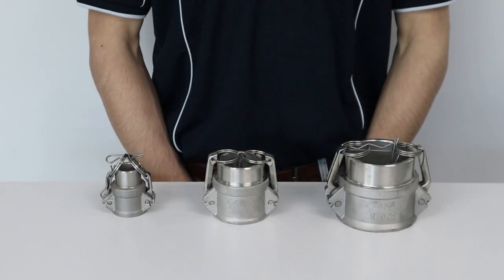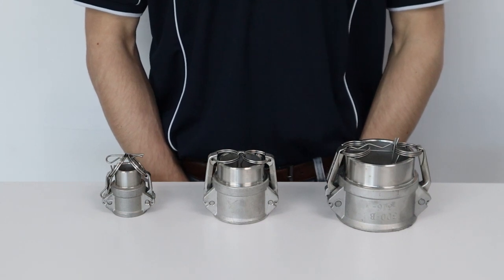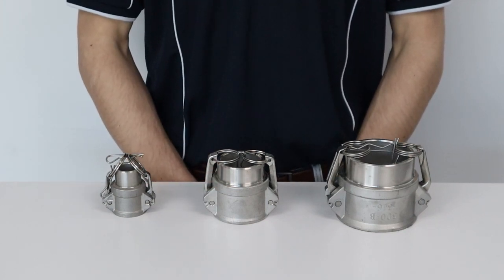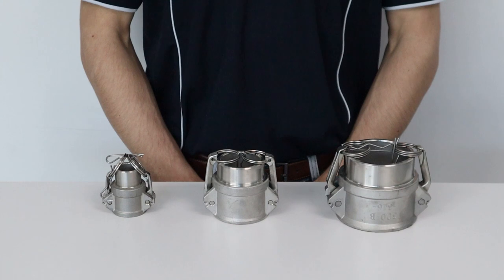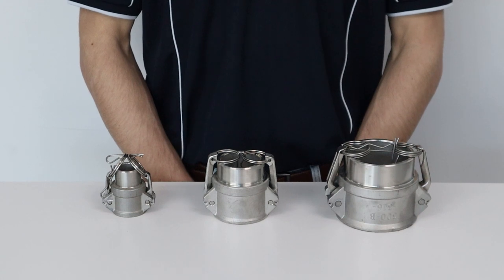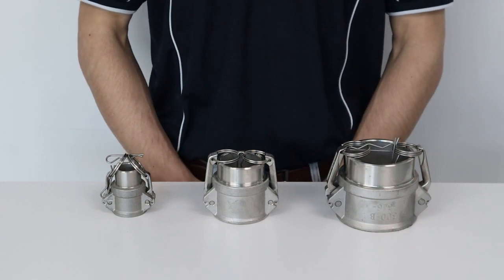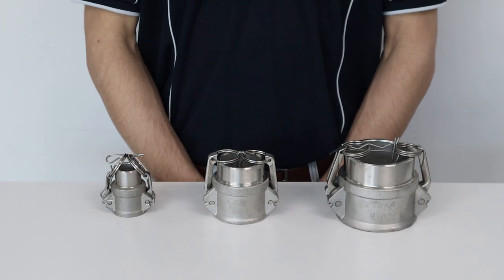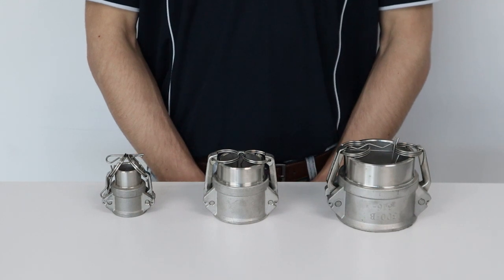Buttweld Camlocks | MCC Australia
This video conveys technical knowledge and the key features, advantages, and benefits of Millennium Coupling Company’s range of Buttweld Camlocks.